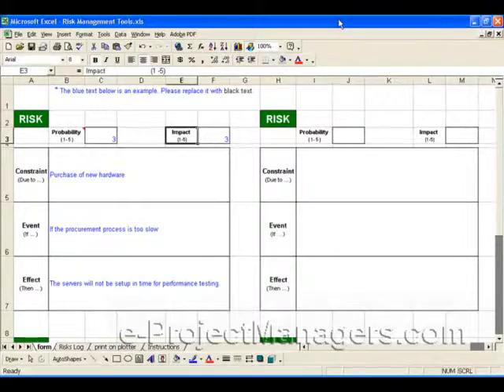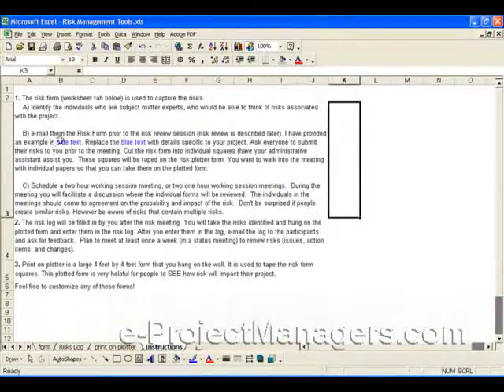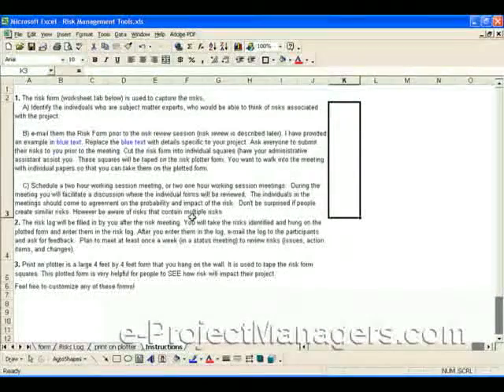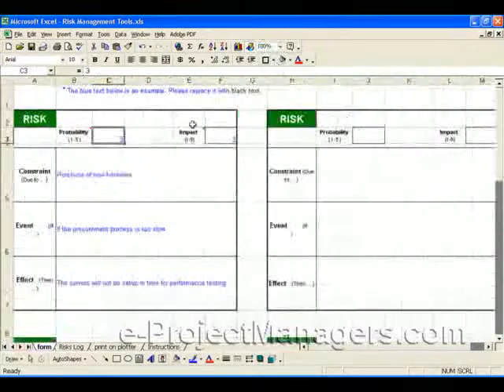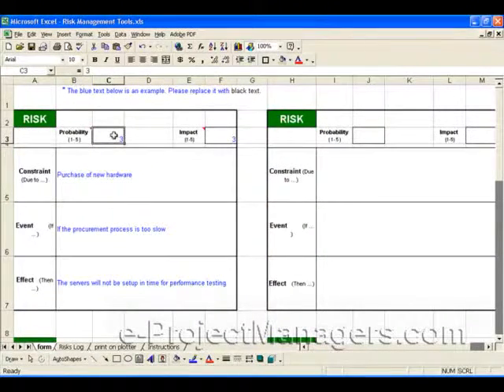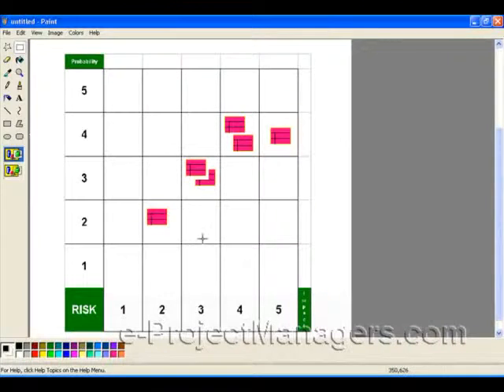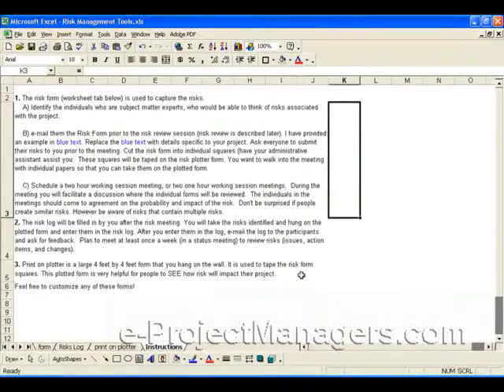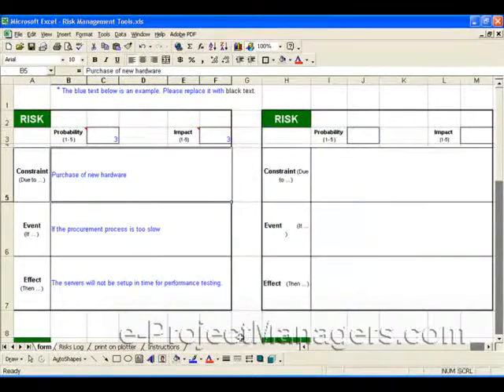risk management tools pt1